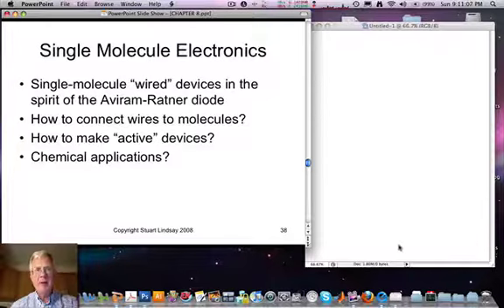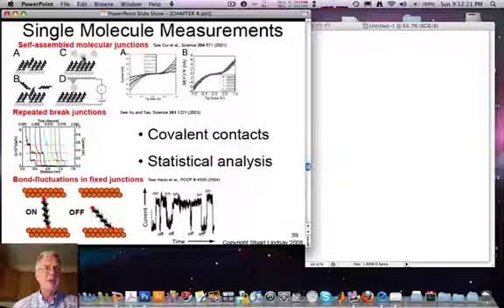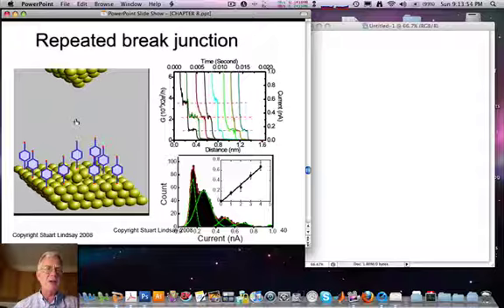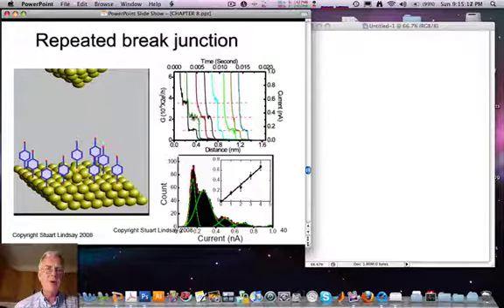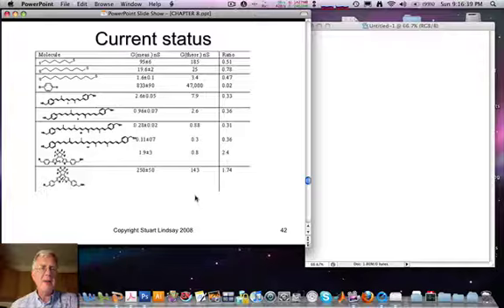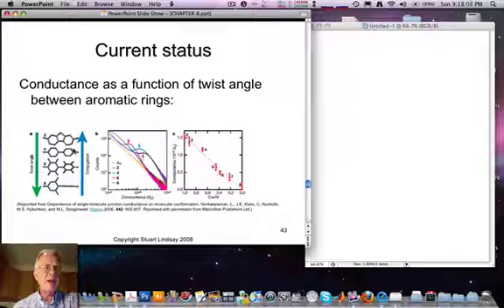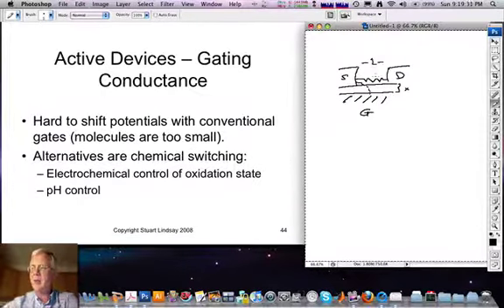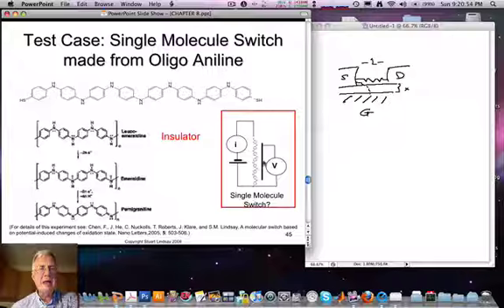NAN544_8_13.mov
Lecture 8.13